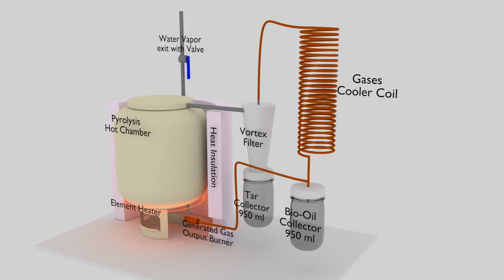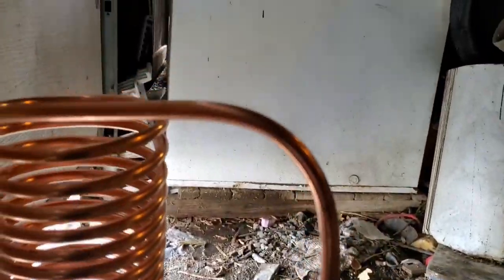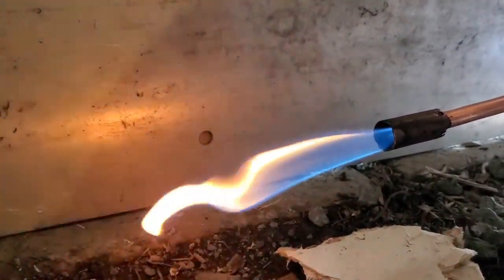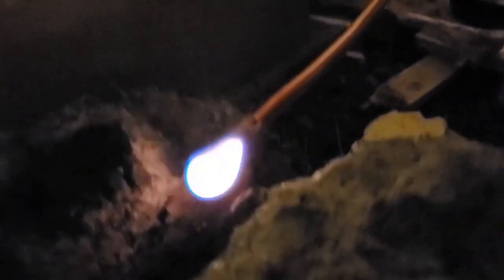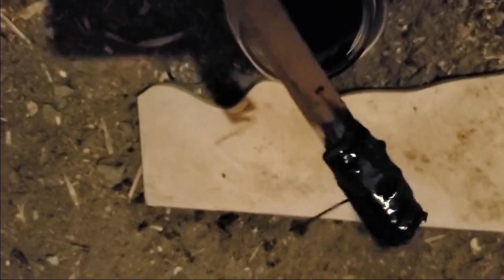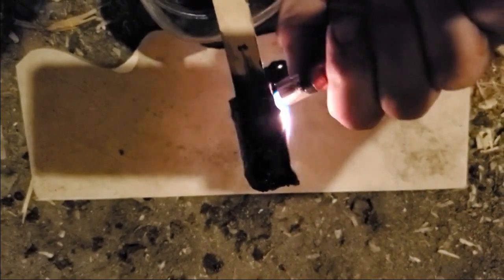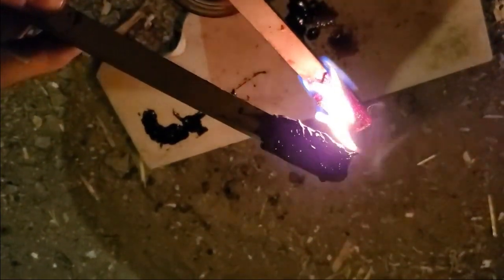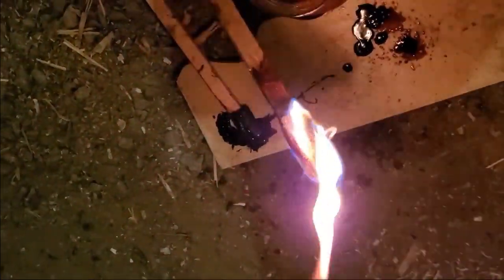Biomass pyrolysis reactor prototype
Here is a little video about my latest project : a pyrolysis reactor. The output of this reactor is Tar ,  Bio Char , Bio Oil and Syn Gas. For now it's running with electricity during all the process and for this test the moisture content is really high. The goal is to dry the biomass more has you can ( with solar oven for example ) before put it in the reactor. When the temperature is high enough to output syngas , use this syngas to continue heating the biomass and shutoff the first starting source of energy. I don't feel safe to compress and store the syngas. I think it's safer to use it to run the process in a closing loop. Wood Char , Tar and Bio-oil is safer and easier to store and use it later.